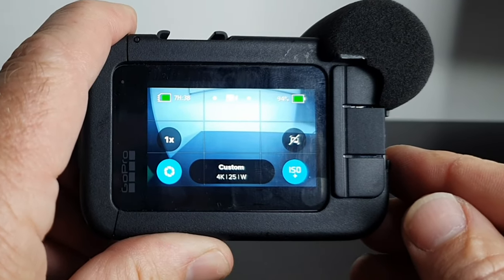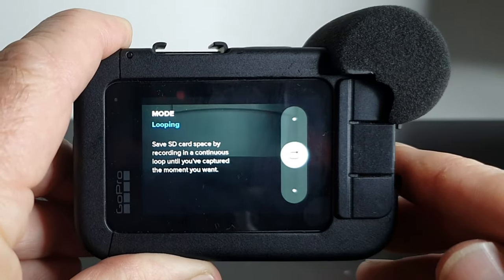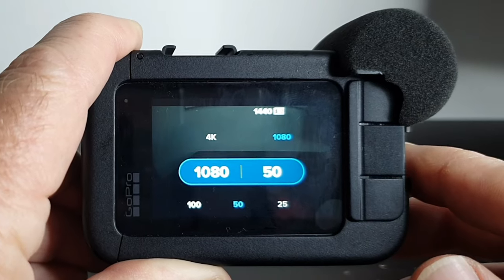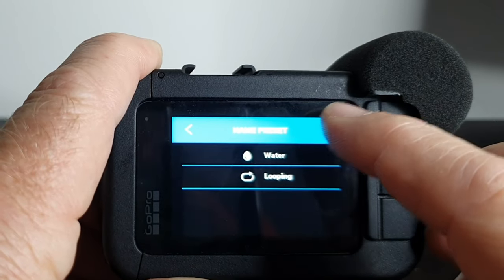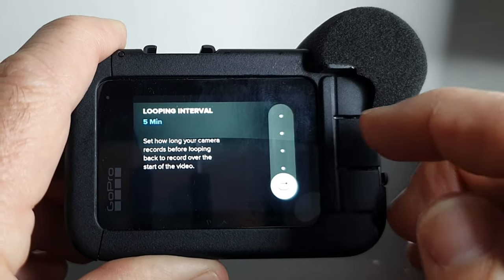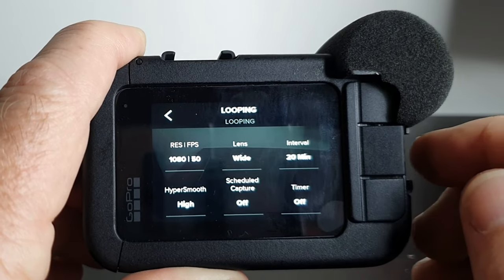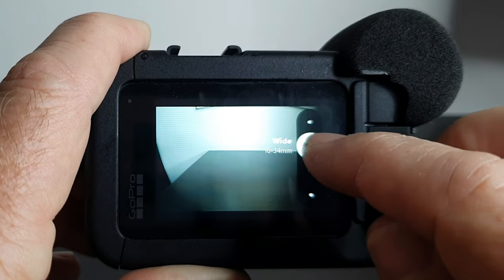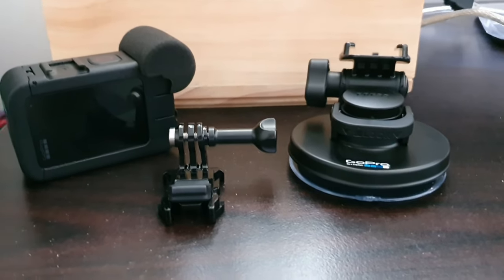"GoPro Dash Cam Setup Tutorial"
In this video I'm going to show you how easy it is to use your GoPro as a dashcam.
The Gopro takes great footage and has a variety of lens and time intervals  to choose from.
I'll show you how to set up your camera, connect it to the GoPro Suction Cup Mount and attach it to the windshield of your car!

The GoPro Media Mod used in this video:

My GoPro! The fantastic Hero 9

Chapters:
0:00 Intro
0:12 Looping setup. Required to enable continuous recording.
1:16 Resolution and frame rate settings
2:24 Setting the recording interval
3:29 Selecting the right lens
4:17 Recording using the Looping settings.
4:50 Connecting the GoPro to the Suction Cup Mount
5:44 Attaching the GoPro to the Windshield
6:47 Test drive with GoPro as a dashcam
6:50 SuperView
7:00 Wide View
7:10 Linear Horizon View
7:22 Handy Tip
7:41 Pros of using a GoPro as a dashcam
7:46 Cons of using a GoPro as a dashcam
7:55 Outro

Music used in this video:
Swings and Roundabouts : Hey Pluto :
Music from Uppbeat (free for Creators!):
Acoustic Shimmer -Wolf Samuels
In the Neighbourhood - Easy Acoustic Pop
Fireman - Black Road
Draw the Sky - Paul Keane

If you want to improve your video making skills for YouTube,  then you've gotta check out Video Ranking Academy's free three day challenge!

VRAs great and free master-class!

Three guaranteed ideas to get more views on YouTube.

All the equipment used on my channel can be found at my new Amazon store!